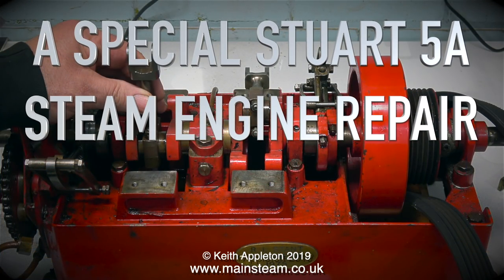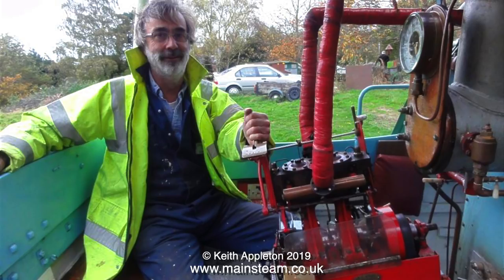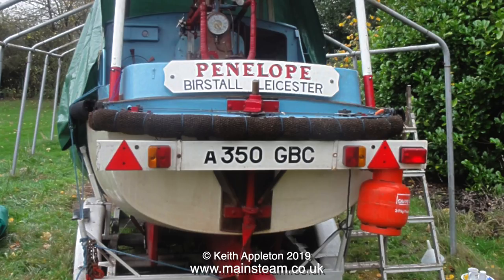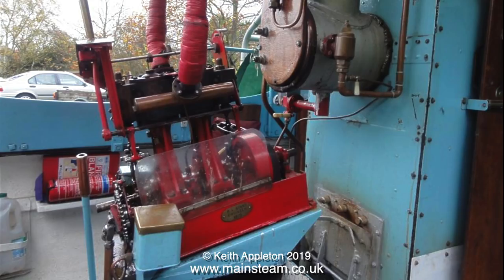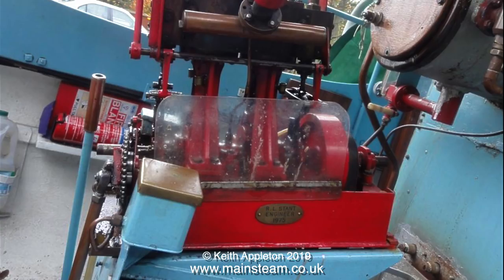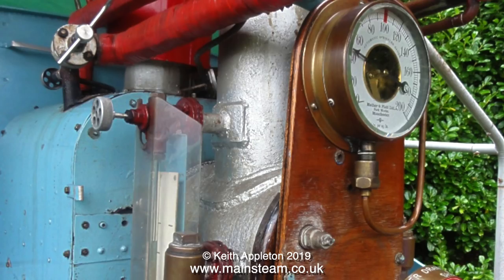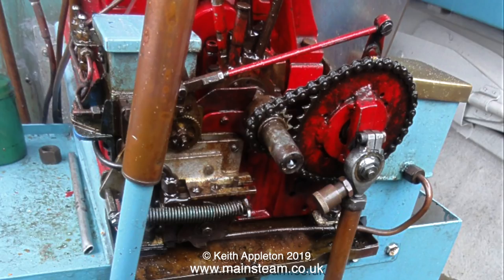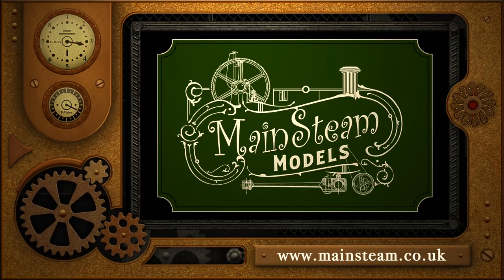A SPECIAL STUART 5A REPAIR - PART #4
A Special Stuart 5A Repair - Part #4 - This is a slideshow video showing the Twin 5A Steam Engine when it was fitted in the Steam Boat. The boat is a very interesting thing with a lot of unusual features, and I look forward to having a sail in it.